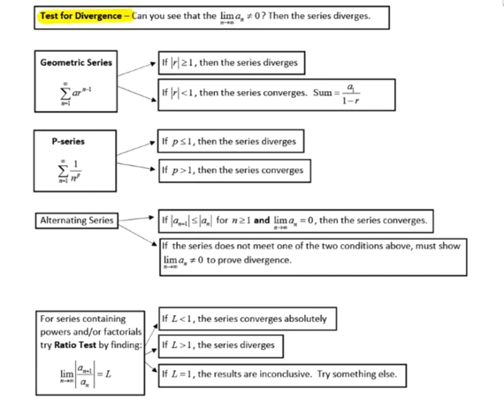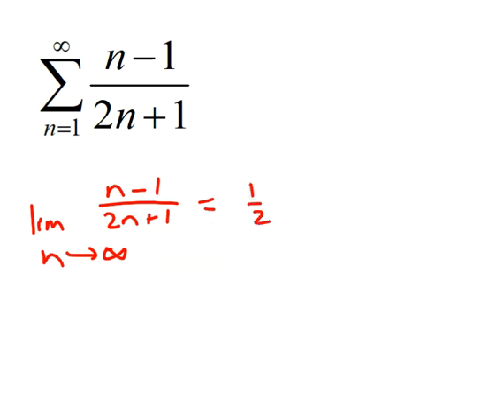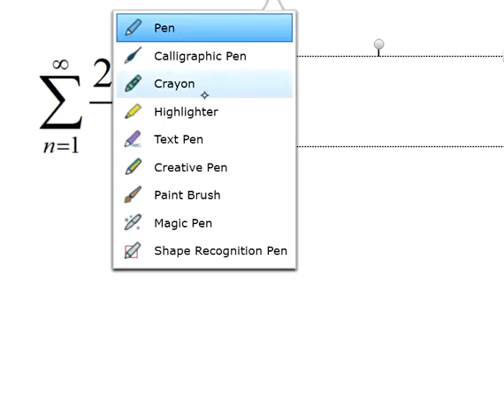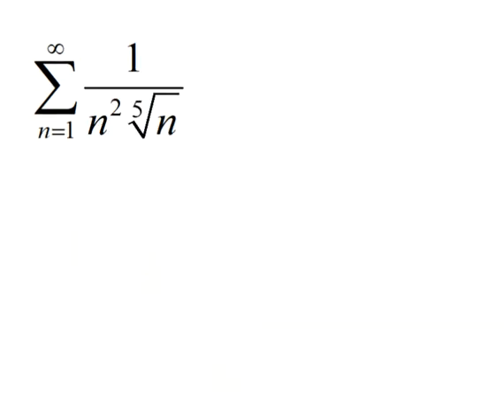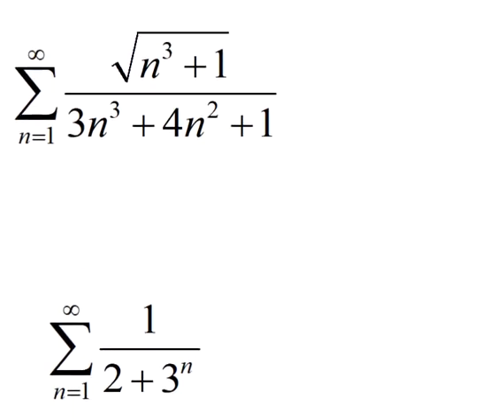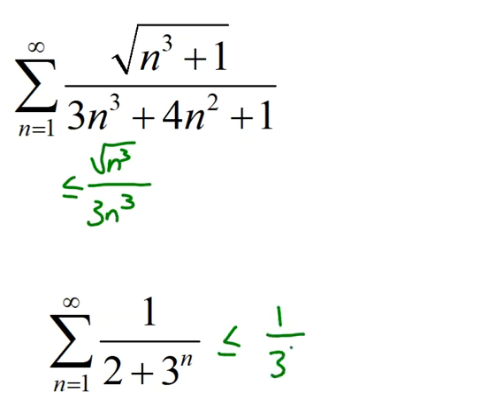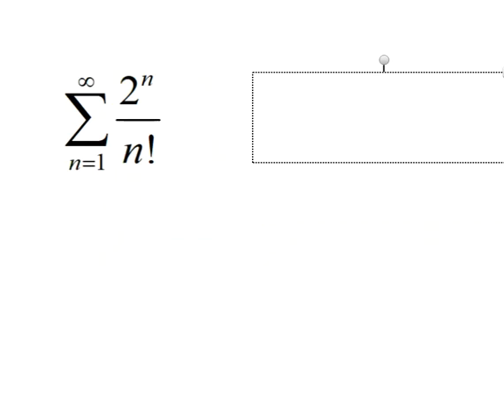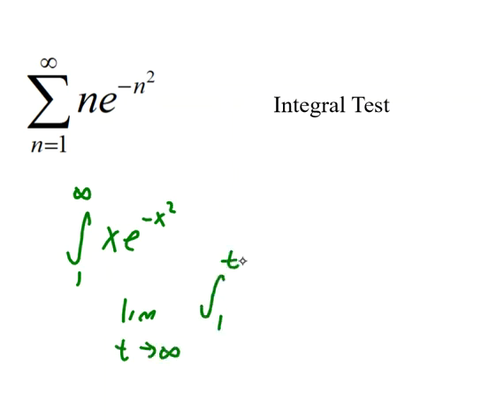12.7: Strategies for Testing Series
Discussing different tests for determining the convergence of series, and which test to use when.